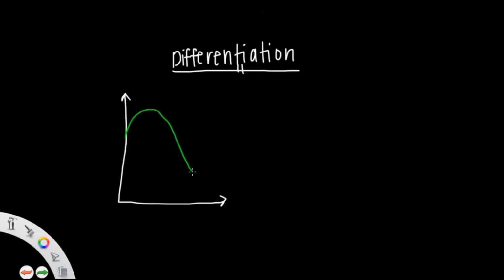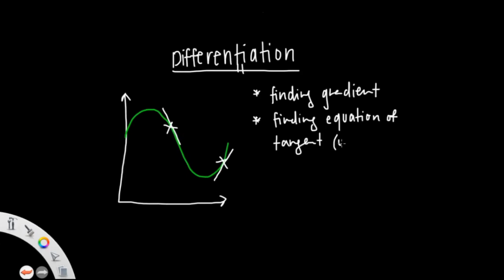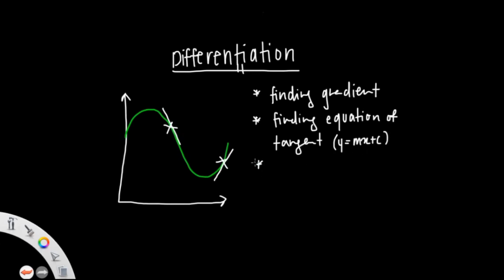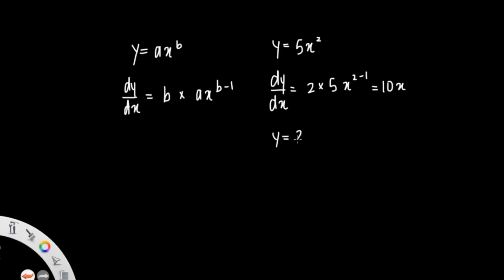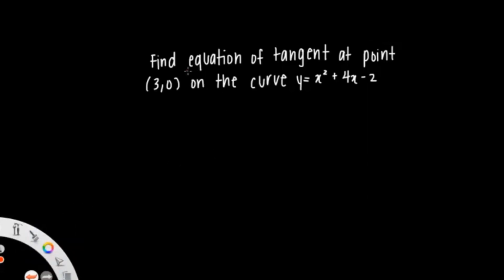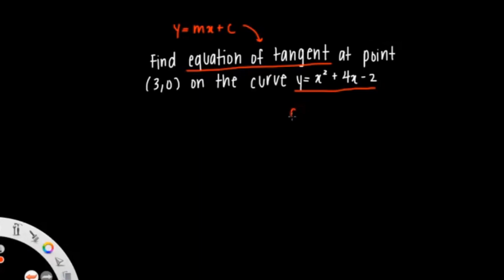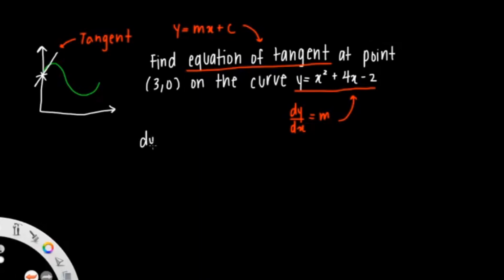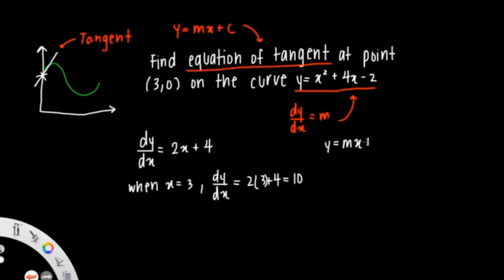Basic Differentiation and Finding Equation of Tangents